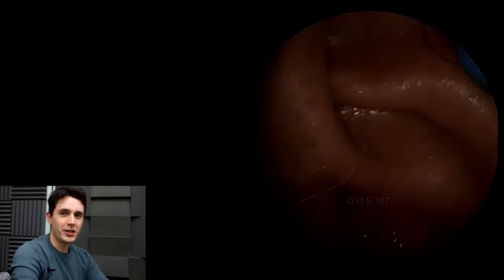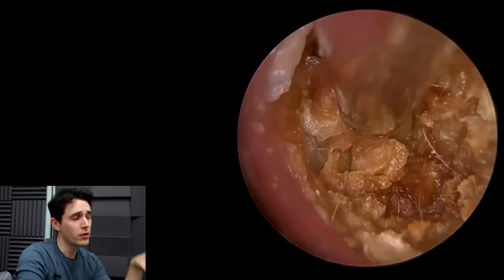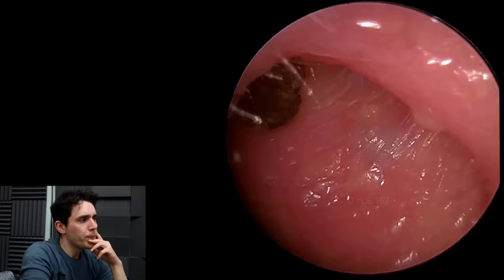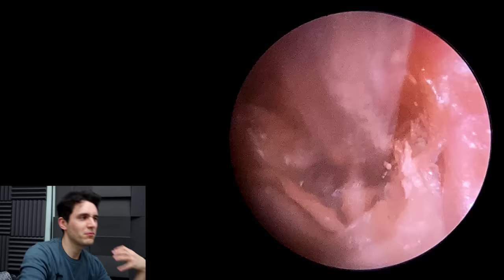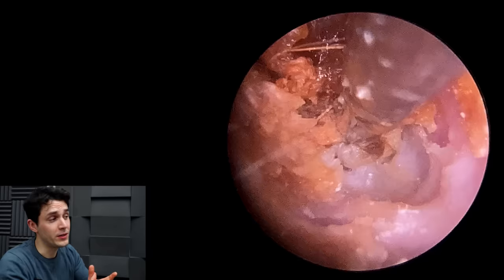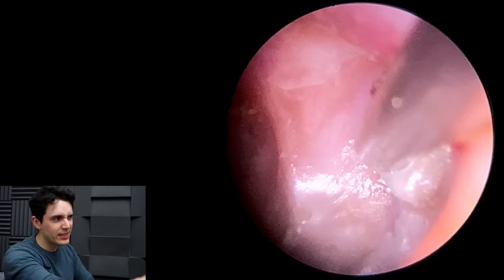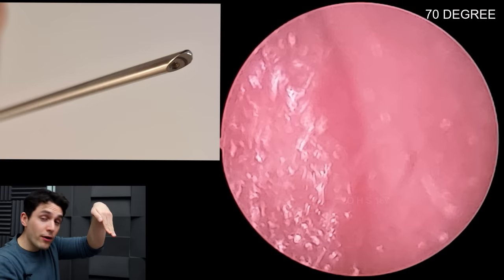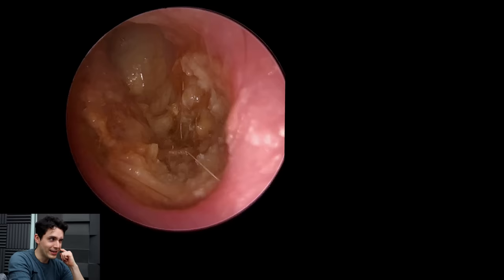The Importance Of Angled Endoscopes (Hidden Pathology)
Widening of the external auditory canal via bone resorption and hidden canal cholesteatoma. 70 degree endoscope used.

(167)